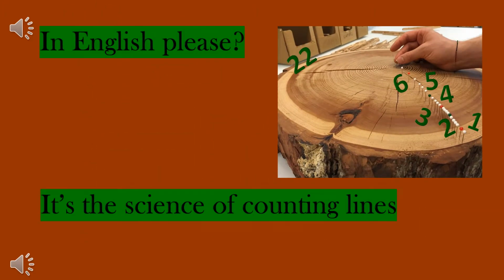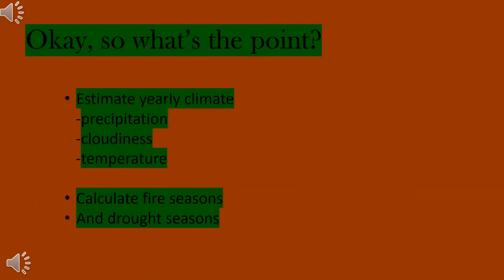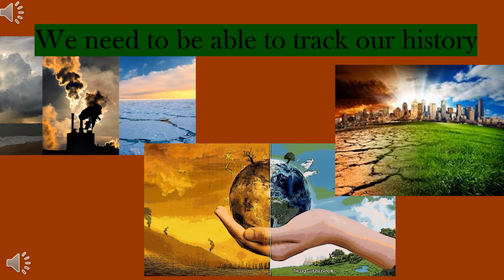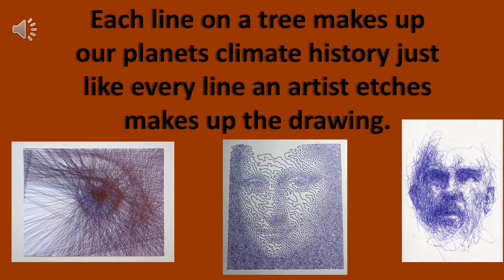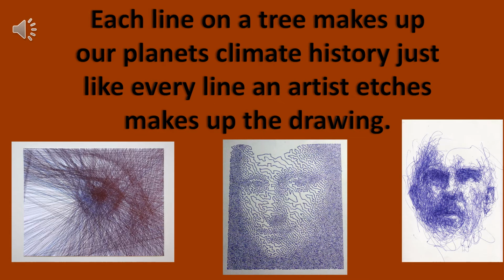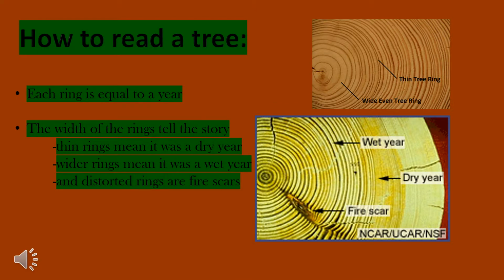Dendroecology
English 317 project 2. Professor Thompson, University of Idaho.